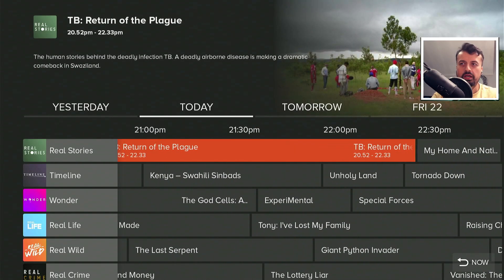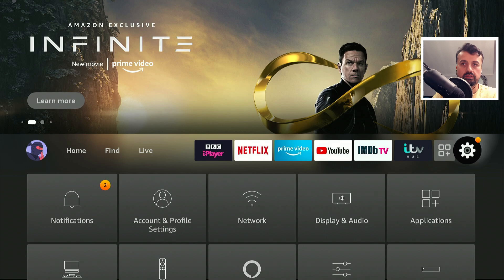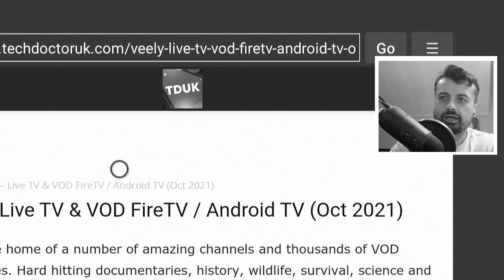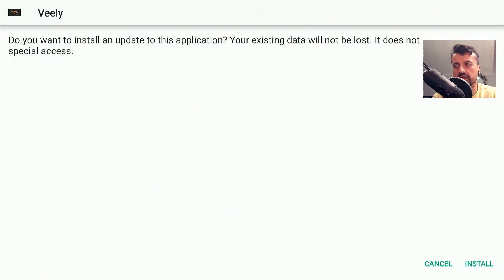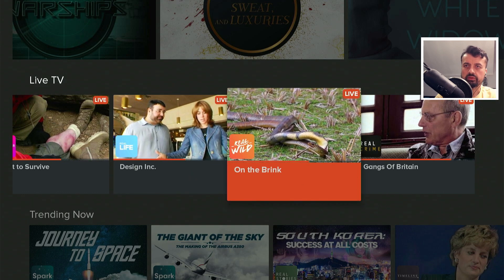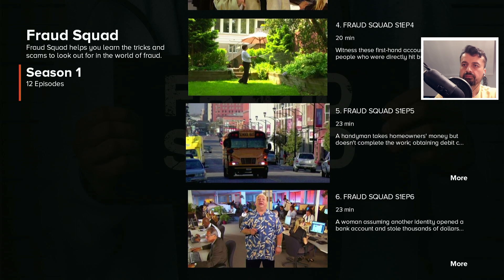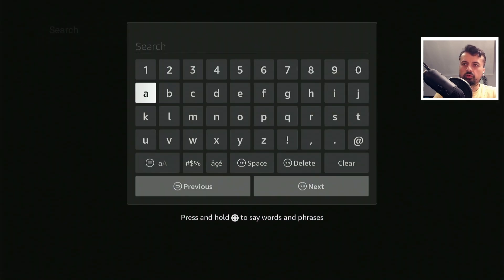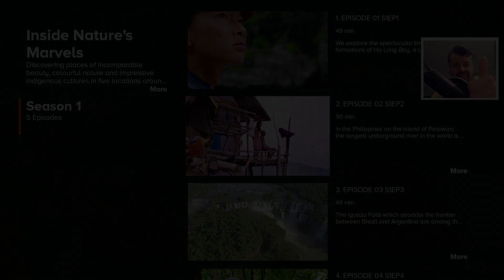🔴NEW LIVE TV APP WITH WORKING EPG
A new live tv application with VOD content, works great on Firestick and Android TV devices. Application is available direct on the Amazon and Google play stores.